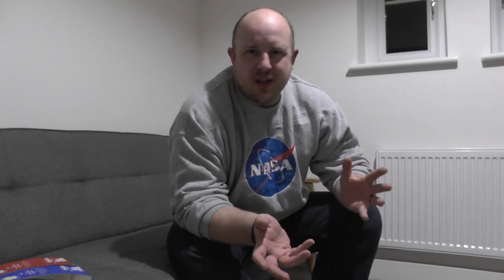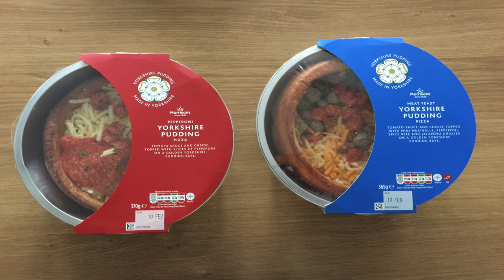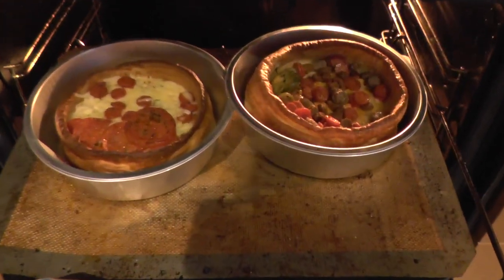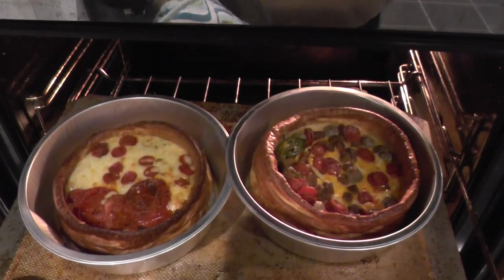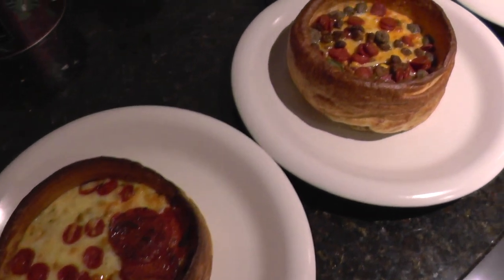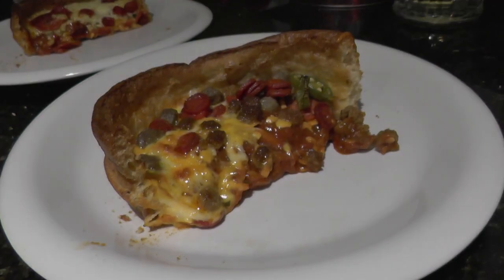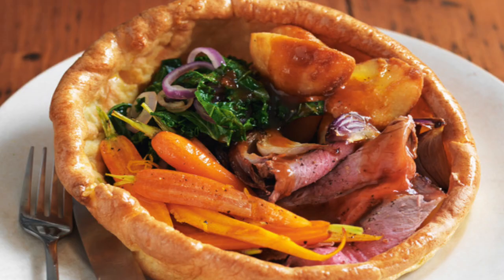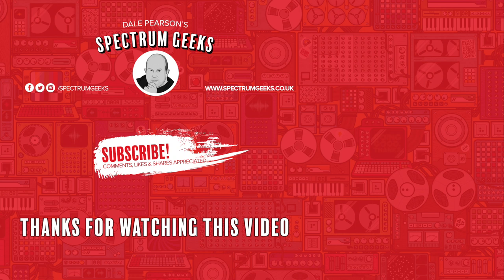I tried the Morrisons Yorkshire Pudding Pizza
In this video I share my experience of the Morrisons Yorkshire Pudding Pizza. Two things I appreciate when combined should be awesome - but is it?

Please excuse the lighting in this video, was just recorded in the house post consumption :)